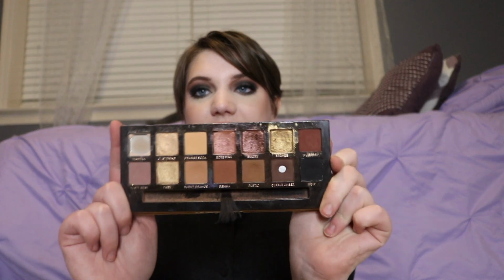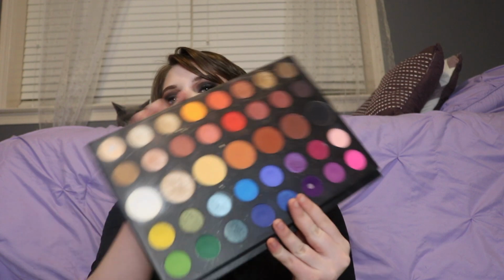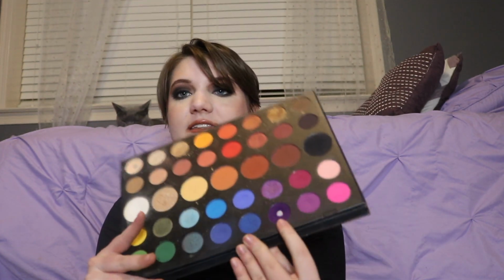MAKEUP I WANT TO USE UP IN 2021 // I Want These Products Out of My Collection!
I don't want to do a project pan, but I do want to show you the makeup I want to use up in 2021! I'd love to have these products out of my collection by next year so I can get use of newer products and products from brands I support.

Hi everyone! My name is Corin, also known as the Kitten Choreographer, and I am a teen with a passion for animal rescue, and, in particular, kitten rescue. Also, make sure to leave any thoughts or questions down in the comments section below.

Products Mentioned:
- Physician's Formula Butter Bronzer
- Physician's Formula Butter Blush
- Colourpop Super Shock Highlight in shade Smile and a Song (discontinued)
- Mac Lipstick in shade Velvet Teddy
- Colourpop Ultra Glossy Lip in shade Bibiddi
- Anastasia Beverly Hills Mini Lip Gloss in Sparkleava

Donate to Me (this is a great way to help the kitties, but you are in no way obligated to donate and all money donated here goes to kitties):
AMAZON WISHLIST

Favorite Brushes:
BH Cosmetics*
(I haven't tried this particular set but I have tried other sets and they're very good)

Elf Cosmetics*
(Again, haven't tried all the brushes in this set but the quality of Elf brushes is very good from the ones I've tried)

FACEBOOK: I have a page called 'The Kitten Choreographer' and it should come up if you search it.